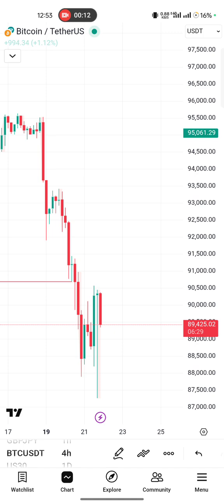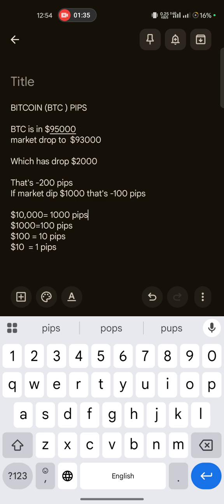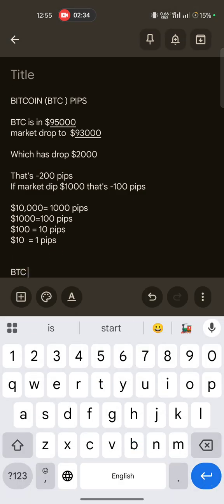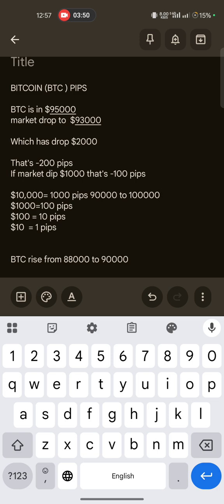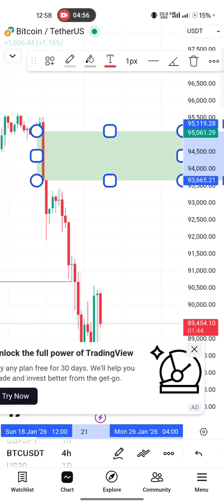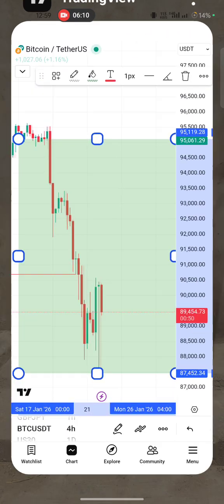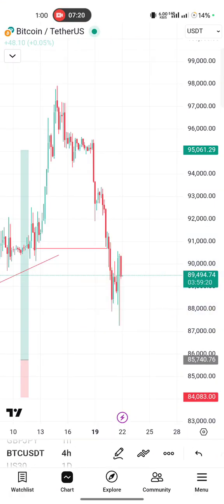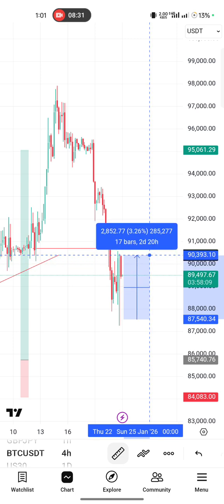How to calculate BTC pips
this video teach on how to calculate BTC pips